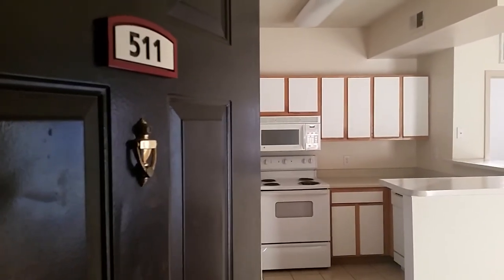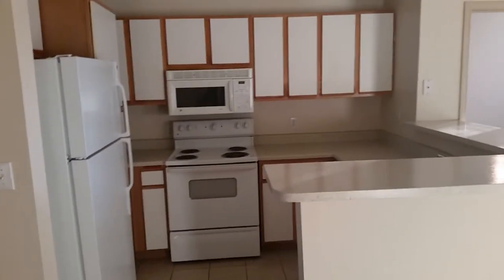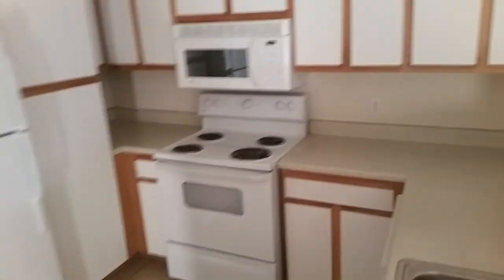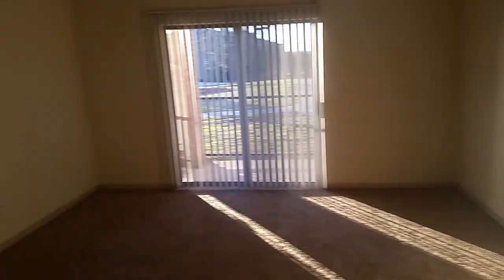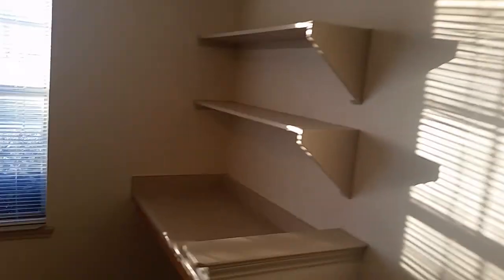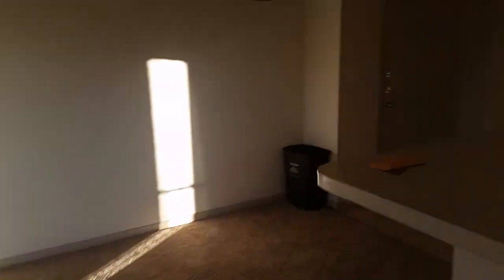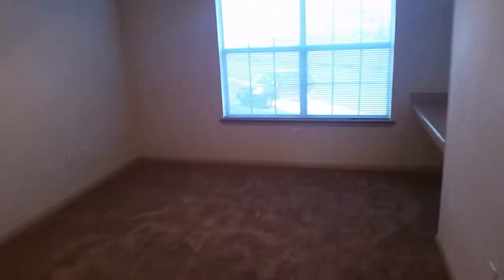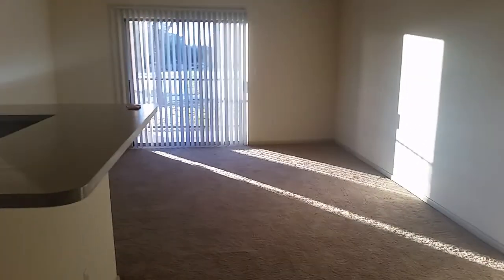3 Bedroom Apartment at Mission Eagle Pointe